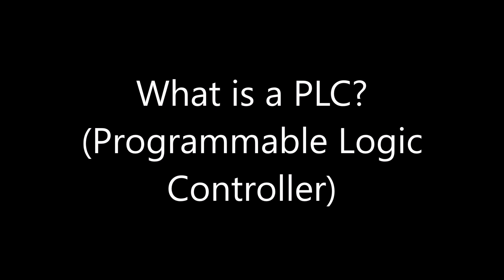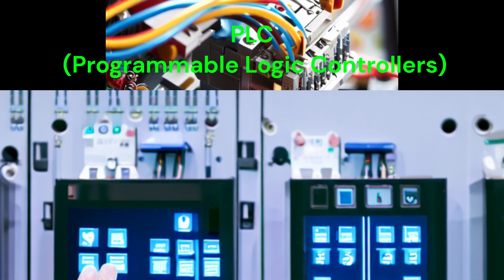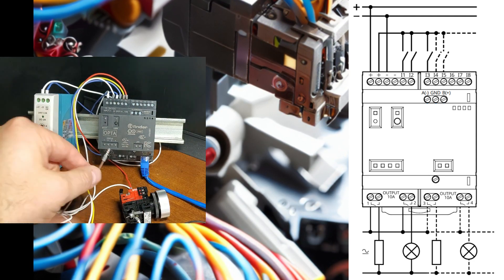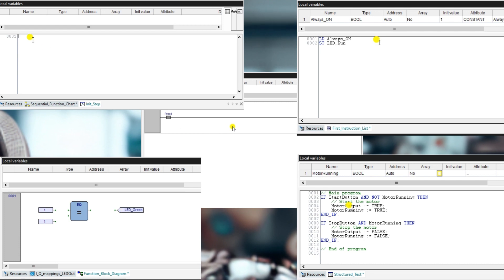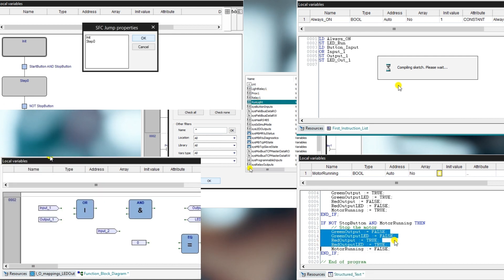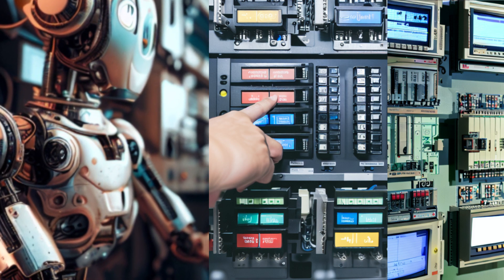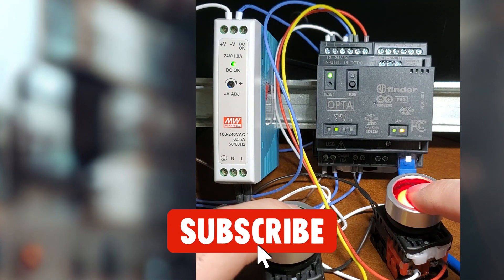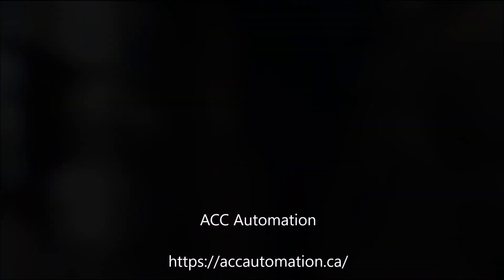Master Industrial Automation: PLCs Control Everything!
The most commonly asked question is, "What is a PLC?". A Programmable Logic Controller (PLC) is a computer used to control industrial processes and machinery. It is designed to receive input signals from various sensors, process the information, and then send output signals to handle multiple machines and processes in real time. PLCs are widely used in industrial automation to control everything from simple machinery to complex production lines.

00:00 What is a PLC? (Programmable Logic Controller)
00:25 Wiring
01:17 Programming
03:39 Troubleshooting

Regards,
Garry
ACC Automation